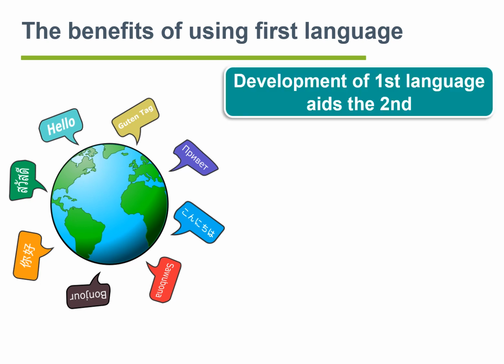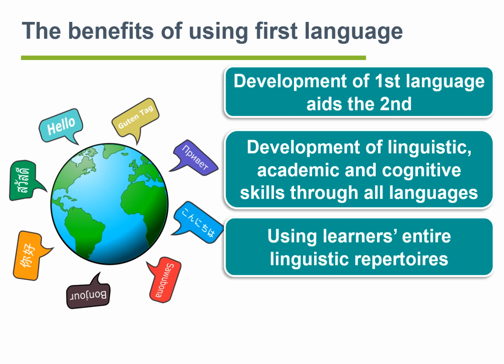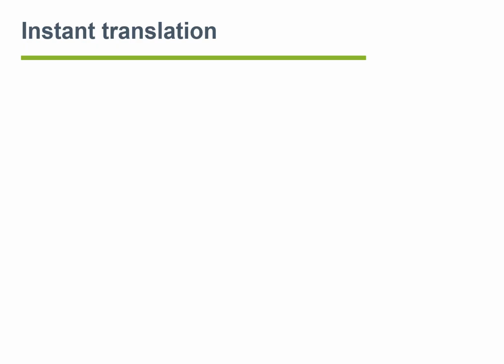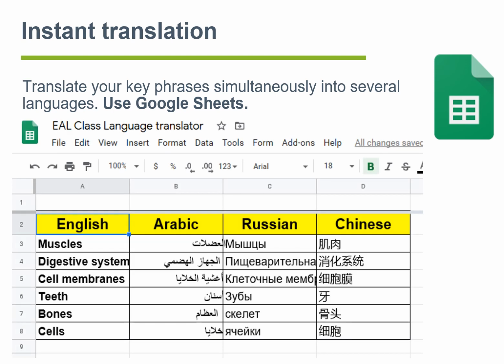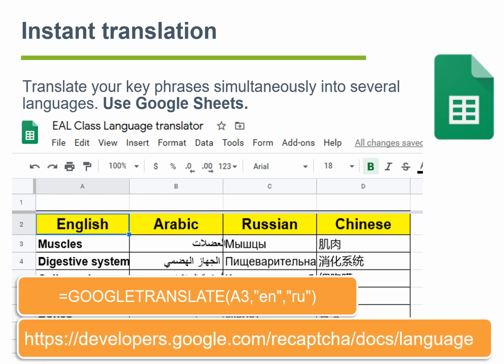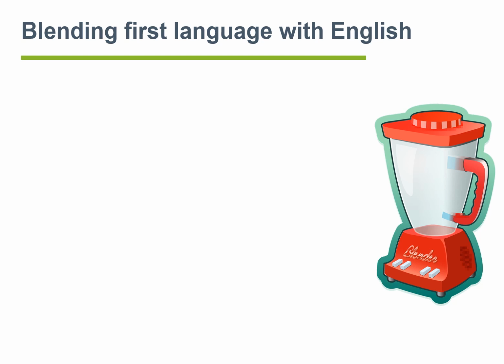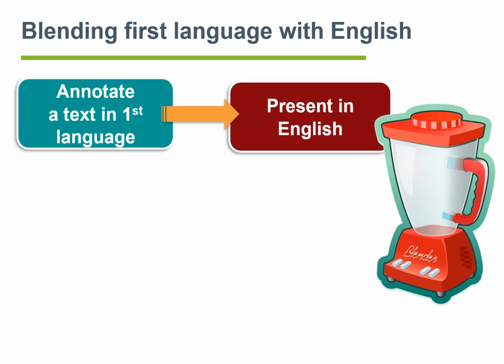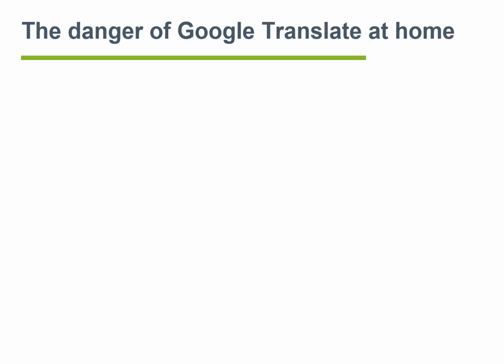Taking advantage of EAL learners' first language